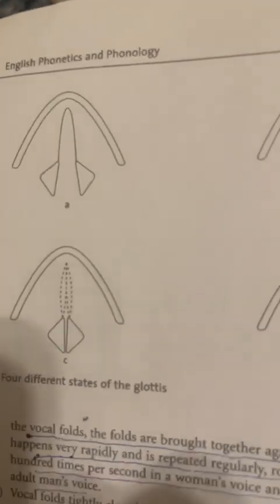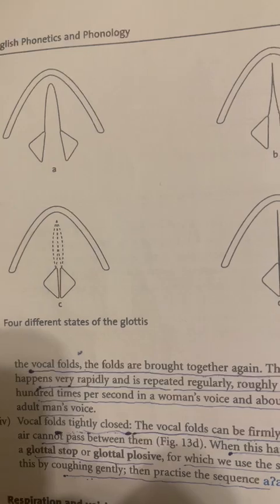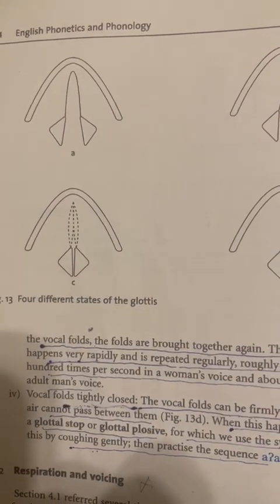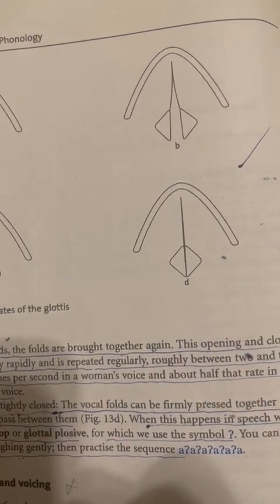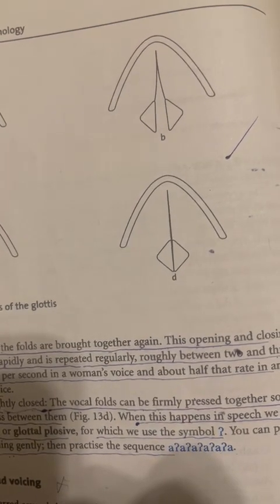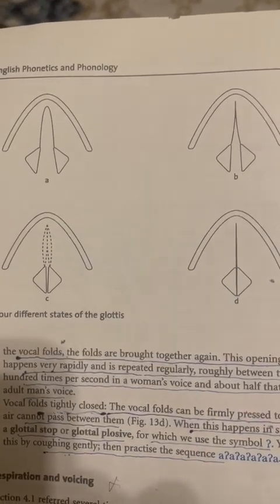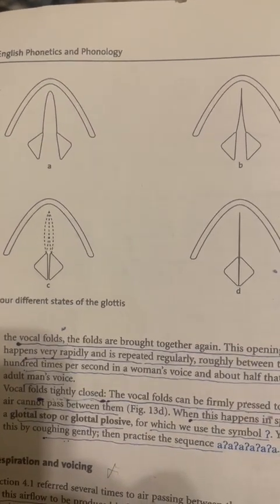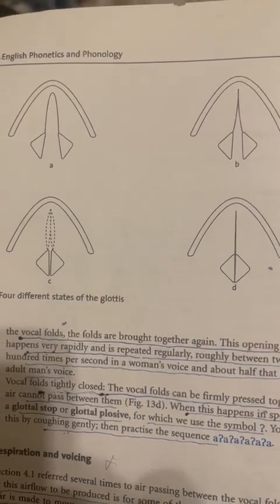Dr. Rafida / Lecture 3/ 2023-2024